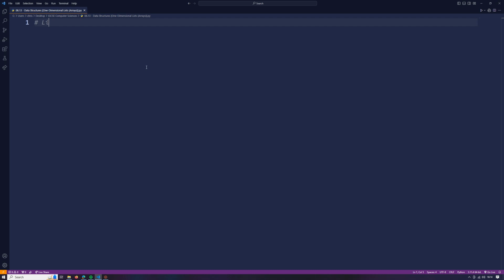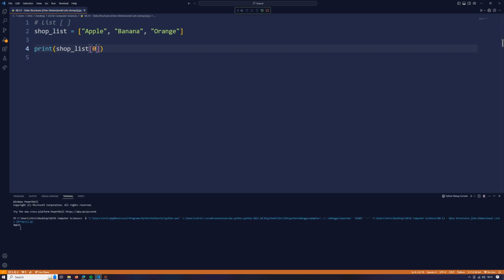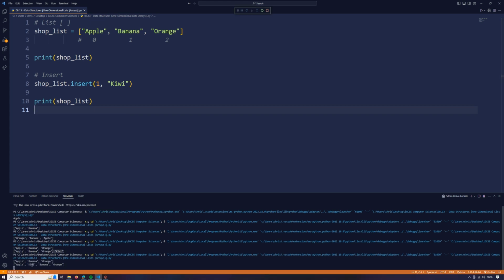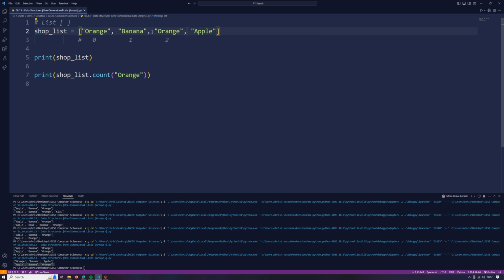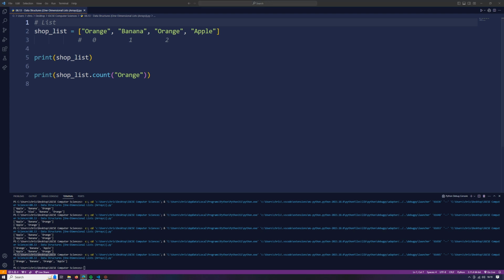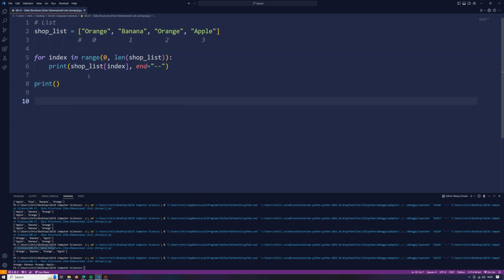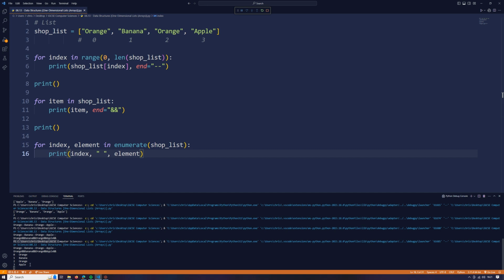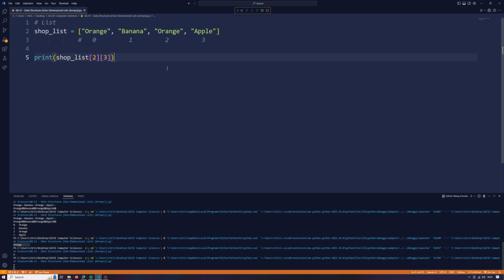08.13 / 04.01.13 - Data Structures [One-Dimensional Lists (Arrays)]